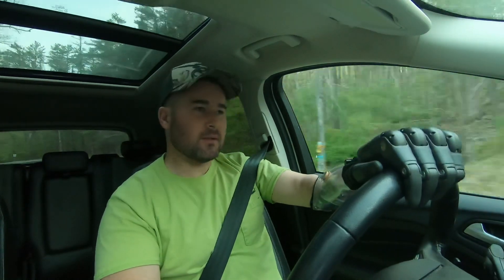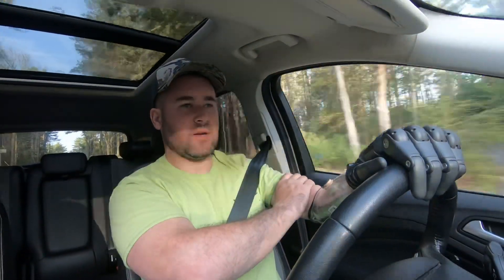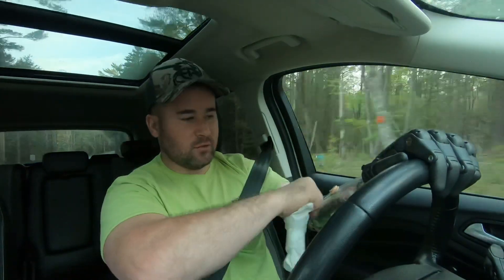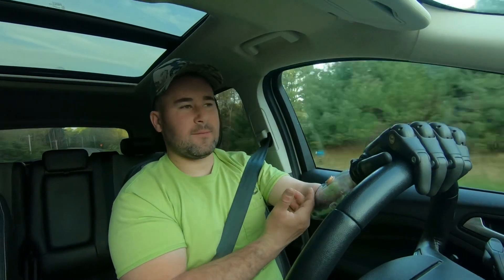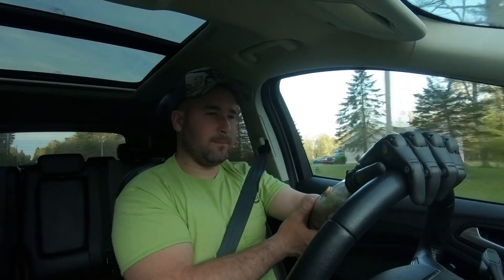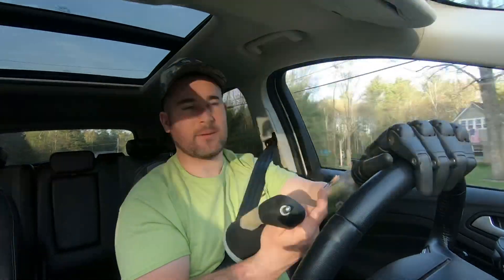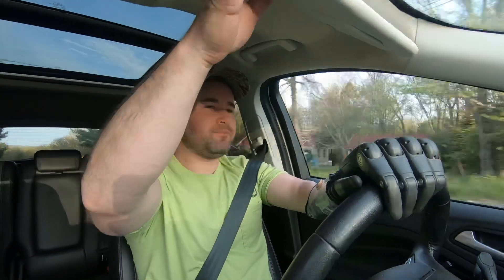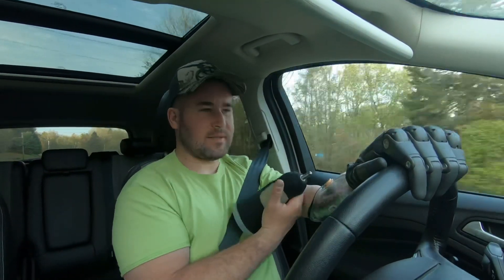Prosthetic Arm| Skin Fit vs Liner-Suspended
I am a congenital amputee, and in this video I discuss my experiences with skin-fit, and liner-suspended prosthetic arms.  30 plus years of experience, and these are my thoughts.